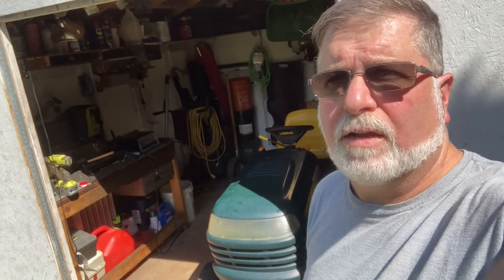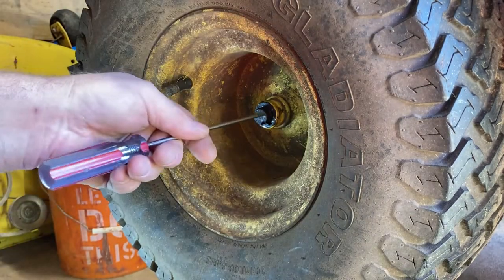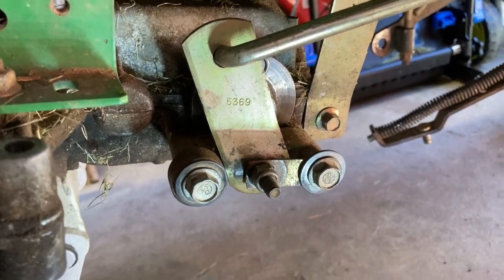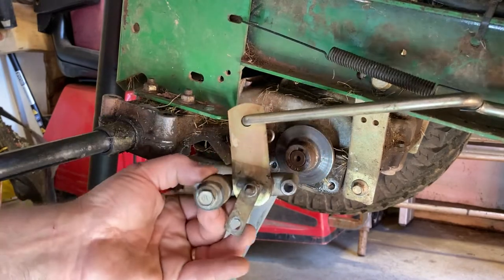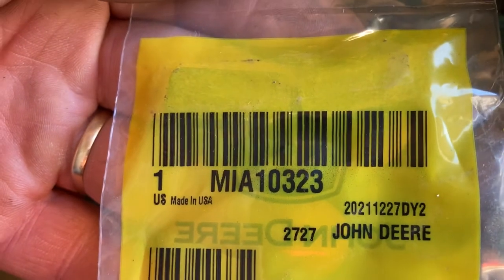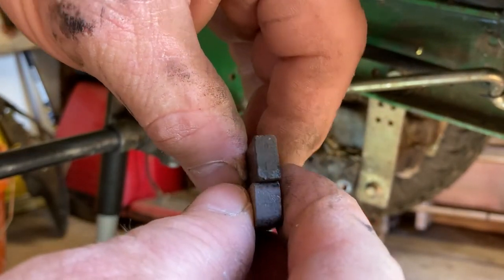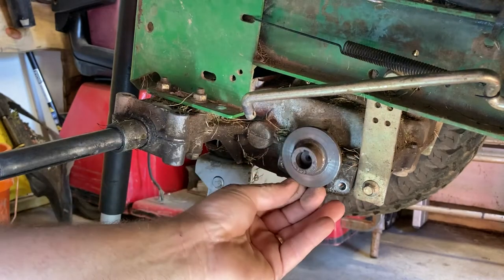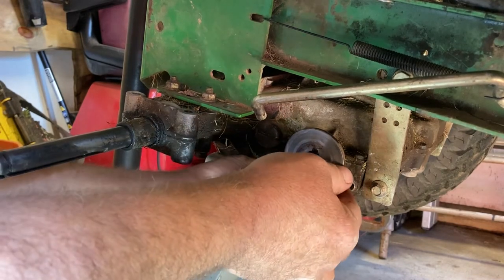John Deere LT150 & Most Small Tractor Brakes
Replacing the brakes on a John Deere LT 150 lawn tractor. this will also apply to most small tractors